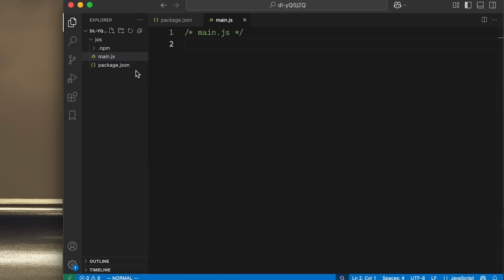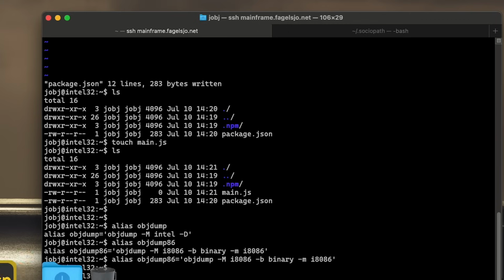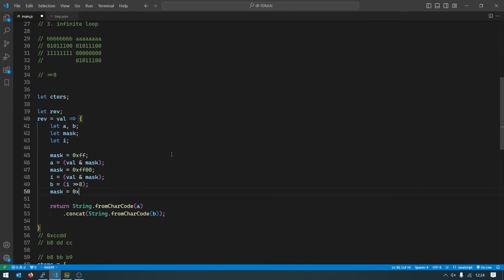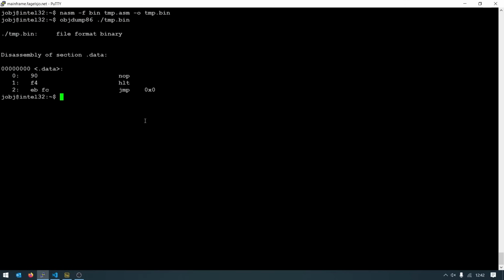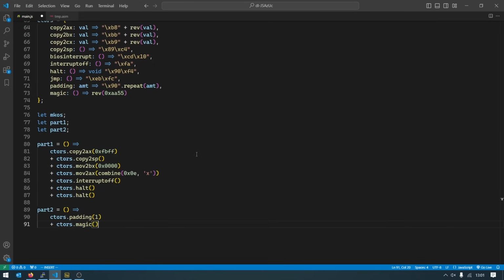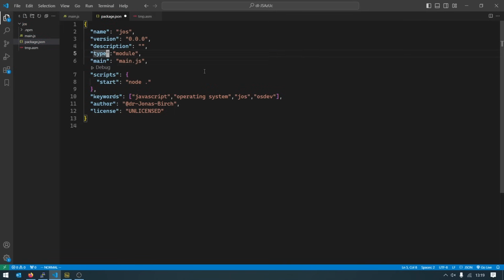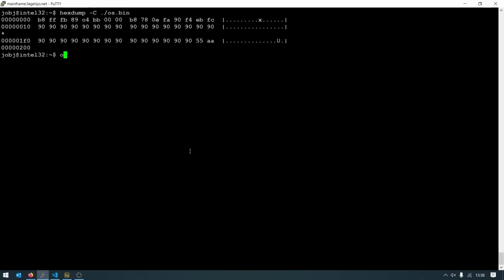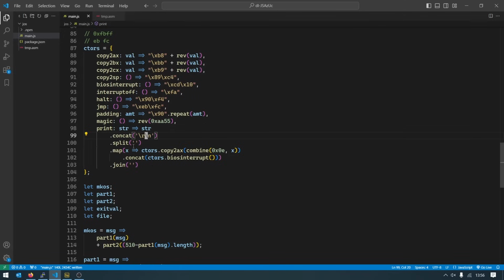Coding a small Operating System in JS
Today we're going to make the Perfect project for your code portfolio: writing a small operating system in Javascript.

Please note: You are allowed to use this project in your own code repo, as well as your CV/resumé. No prior knowledge is needed, except a basic understanding of Javascript (not Typescript this time).

References

4. Source code from the repo

00:00:00 Introduction
00:19:33 Constructor functions
00:26:55 16bit integers
01:13:58 Putting it all together
02:11:22 Success! 🍒